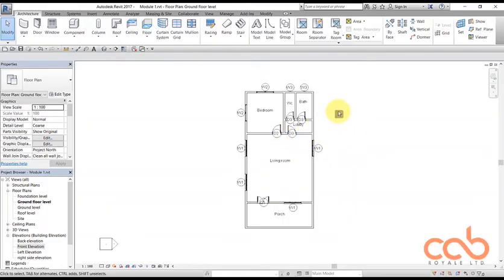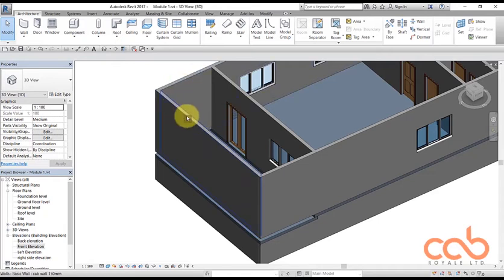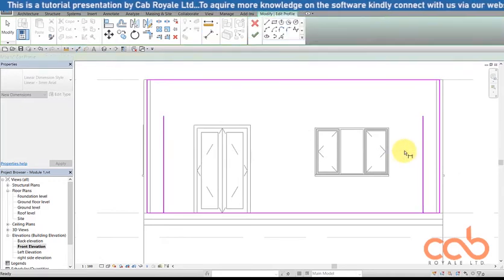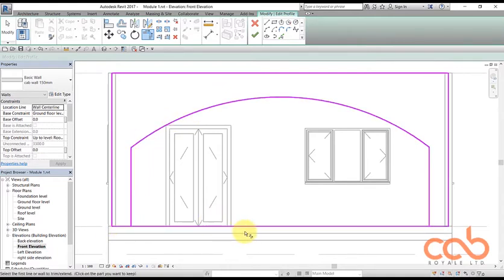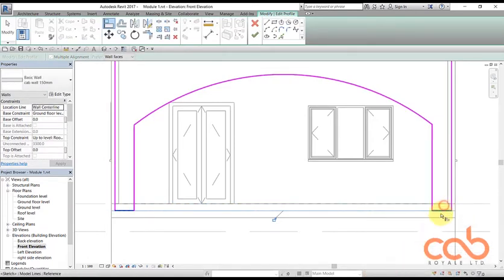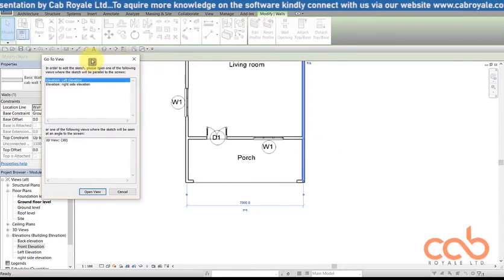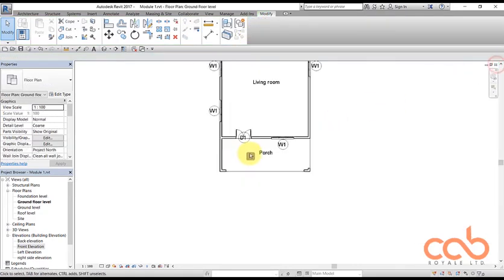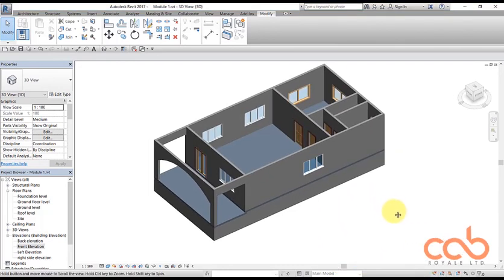CREATING AN OPENING OR EDITING A WALL PROFILE IN REVIT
This video was created to help Revit users understand how to create openings either at the front porch or in the building. visit atc.cabroyale.com for a complete online training tutorial on Revit. Our main website is